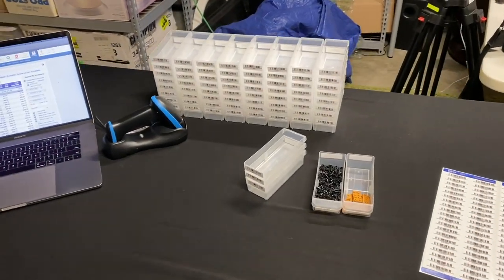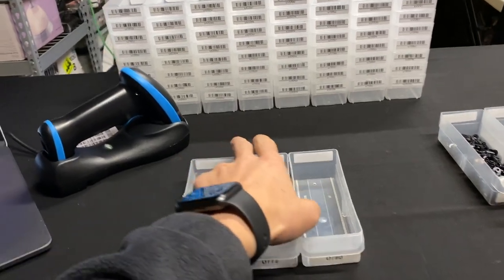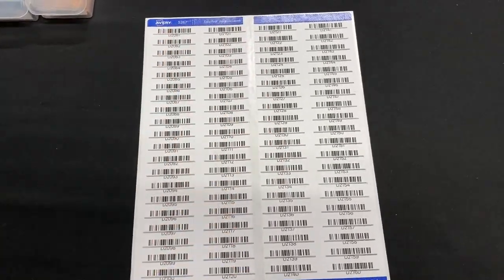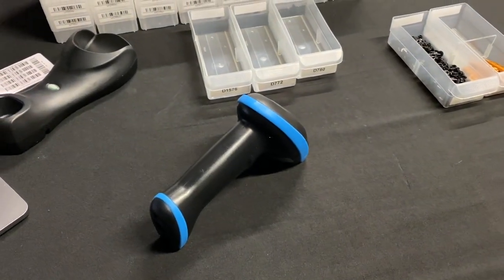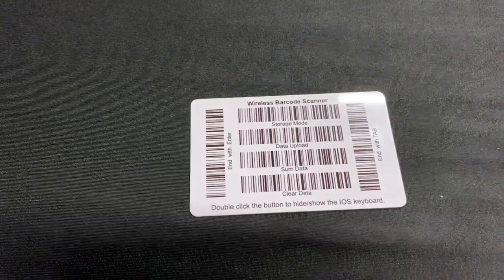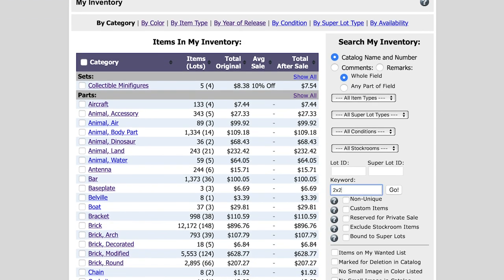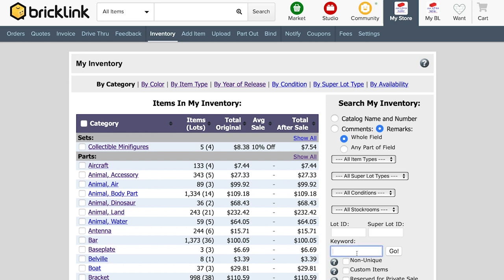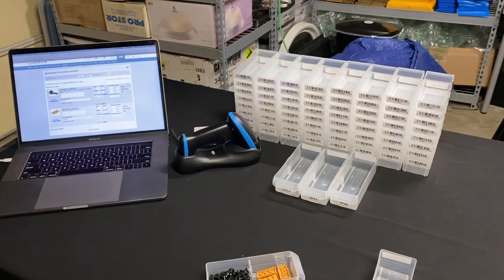How To: Implement A Barcode System Into Your BrickLink Store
In this video you can see how we, here at Just A Brick In The Bucket, have implemented a barcode system in our store to not only make the part-out process more efficient but to also help reduce the number of mistakes possible when assigning remarks (drawer numbers) to each piece while parting it out into your inventory.  All the products seen in this video can be purchased below.

Barcode Scanner:

Avery Labels for Drawers:

Akro-Mils 24 Drawer Cabinet:

Akro-Mils 64 Drawer Cabinet:

Drawer Dividers - 32 Pack:

LEGO Sorting/Divider Trays: